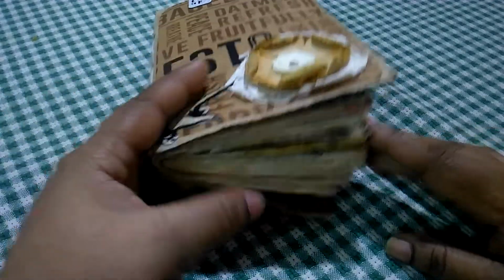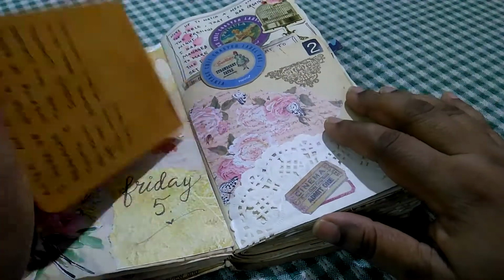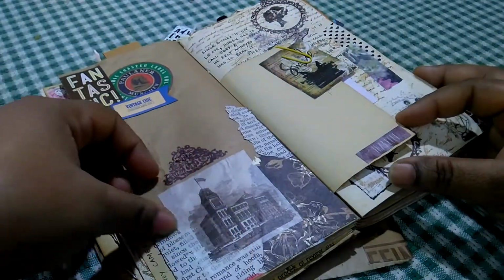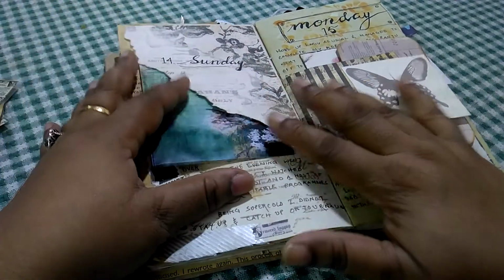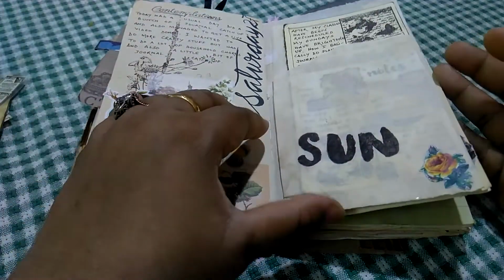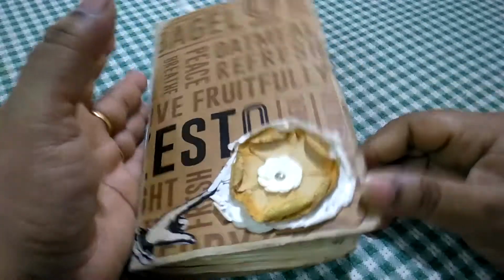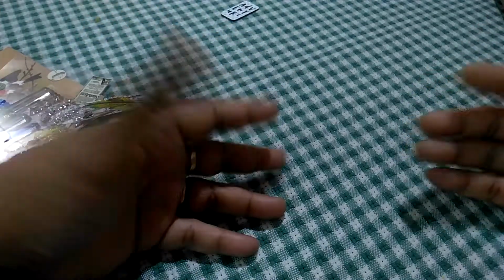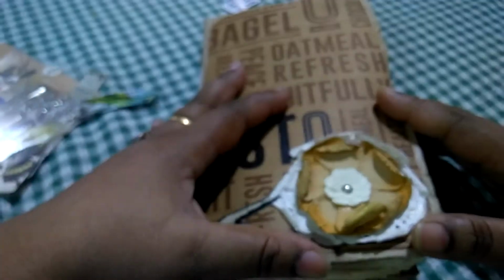January2018 journal flip. Stopping journaling and a burnout???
People and blogs..